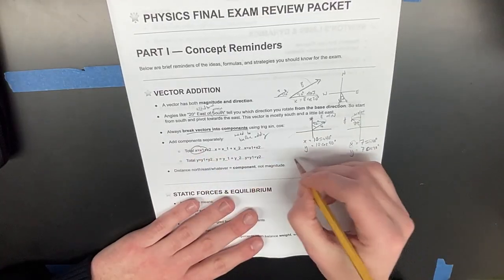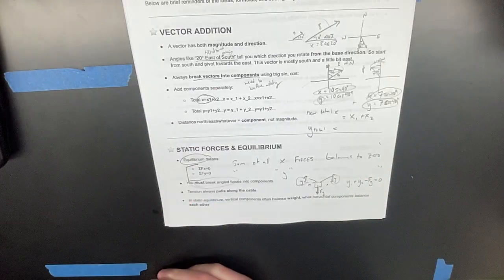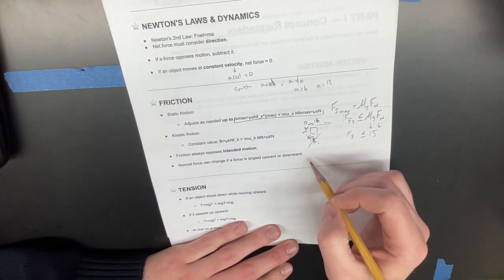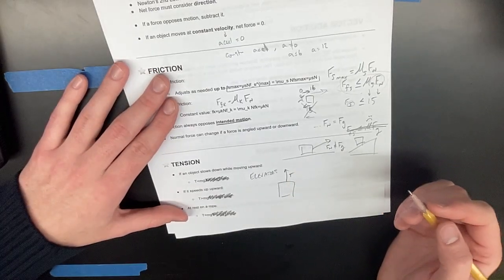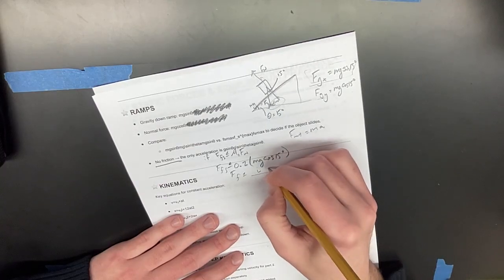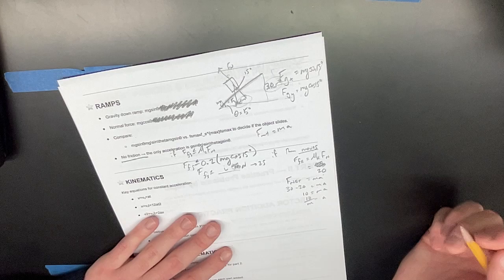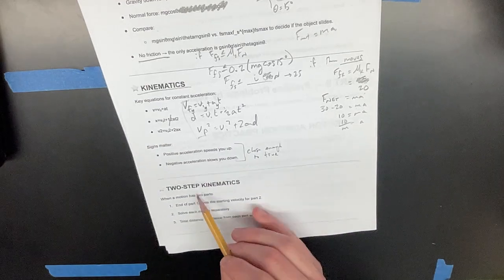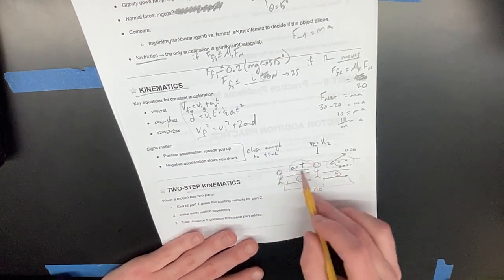Finals review packet overview